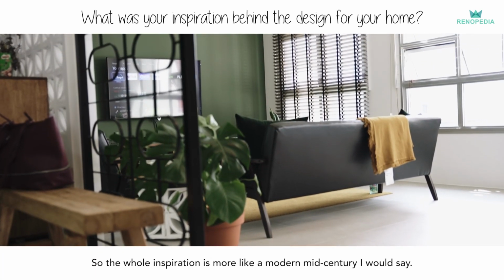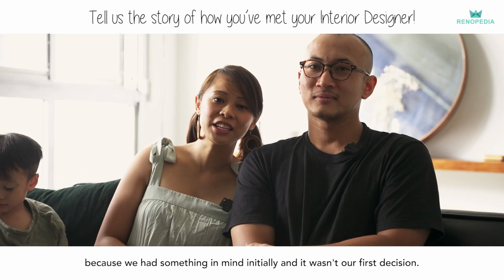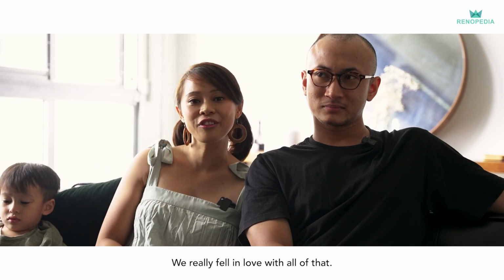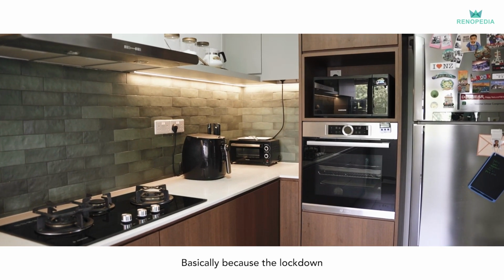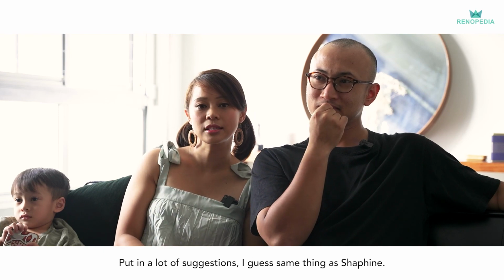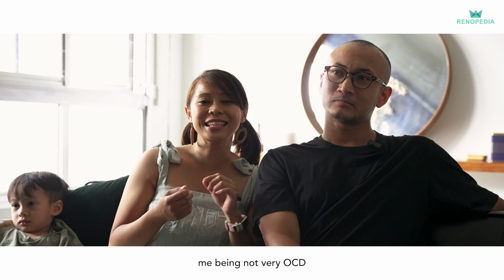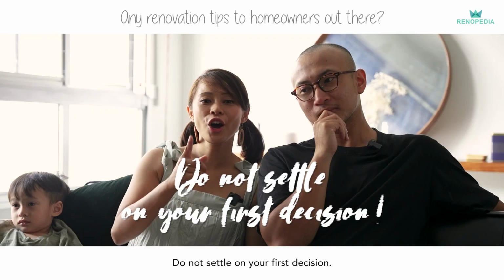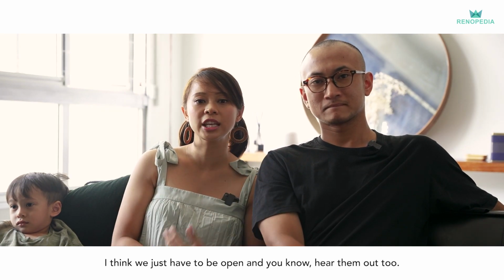A Beautiful Minimalistic Modern Mid Century Home Interior Design | Forefront Interior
Home sweet home. Enter the modern yet beautiful dream home of Fadilah, Syafiq, and Iman as they share with you their inspiration and process behind their home renovation designed by Forefront Interior.

and get free interior design plans from various interior designers and save your trouble from visiting dozen of interior firms.